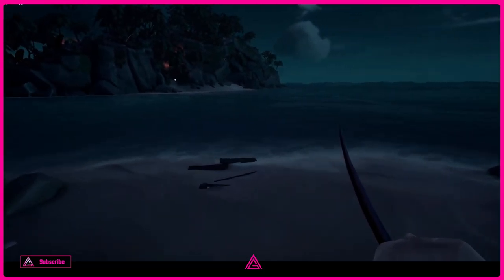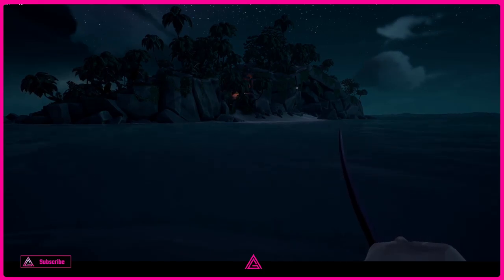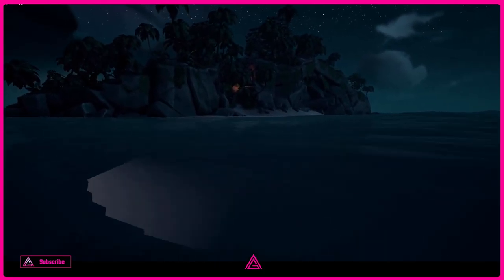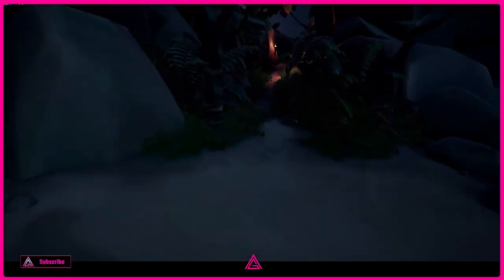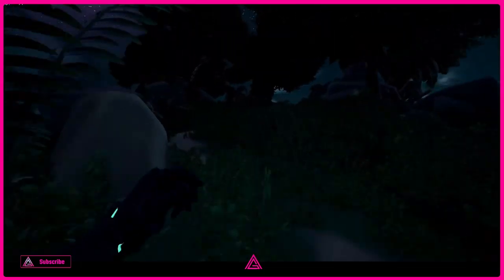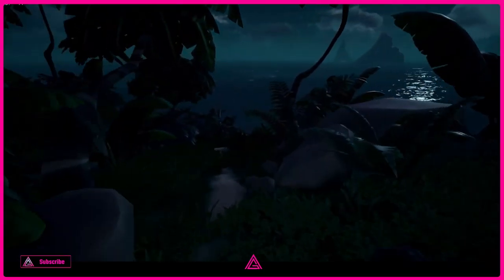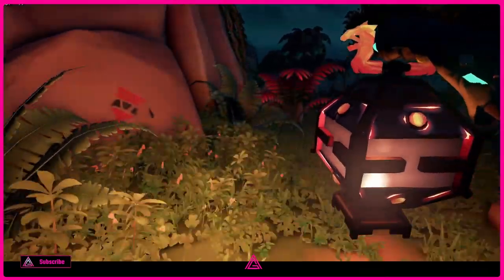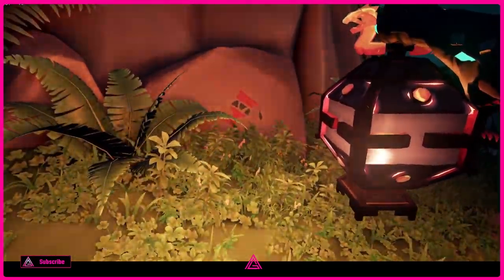SPILLED CUP, SNAKE ISLAND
WHERE TO FIND THE SPILLED CUP, SNAKE ISLAND

BEGINNERS GUIDE